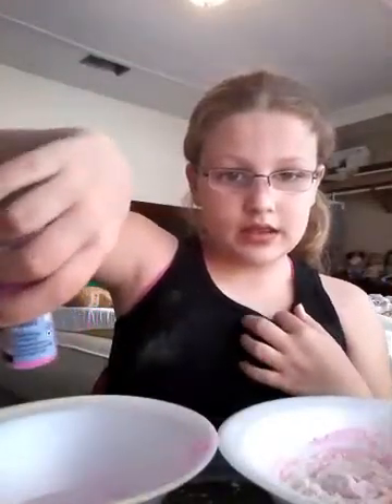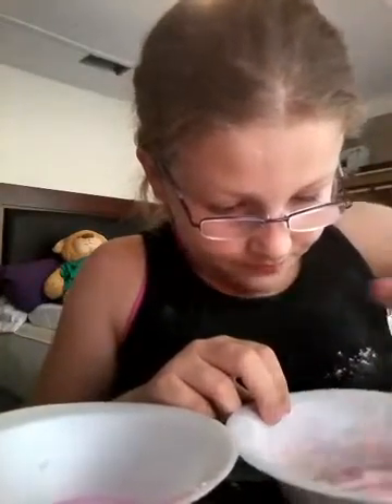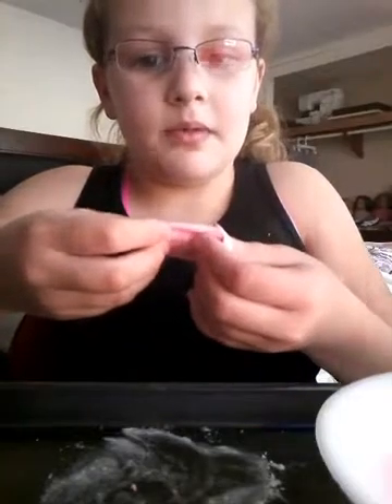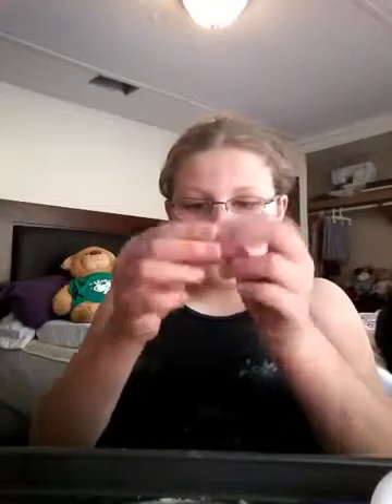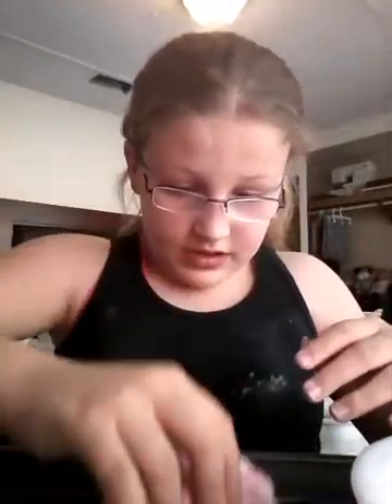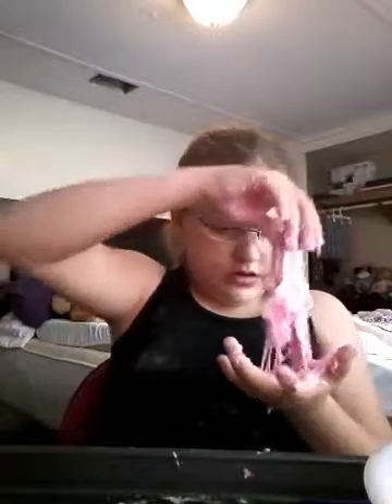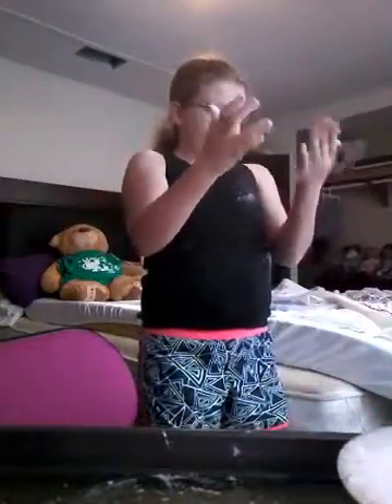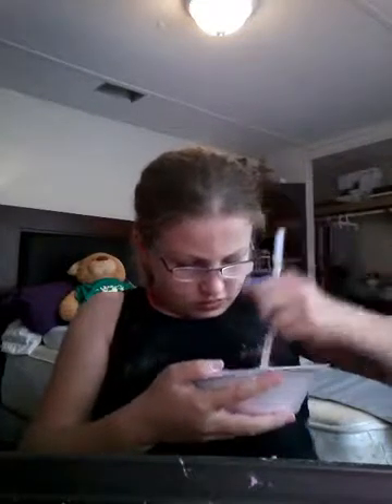How to make awsome playdoh!!!